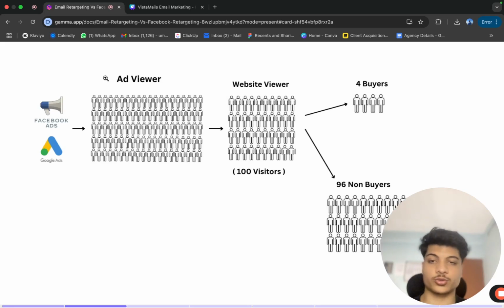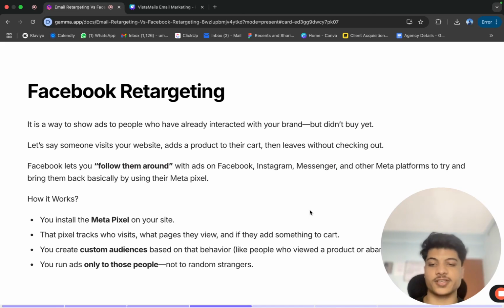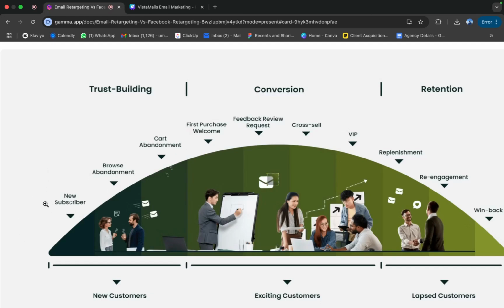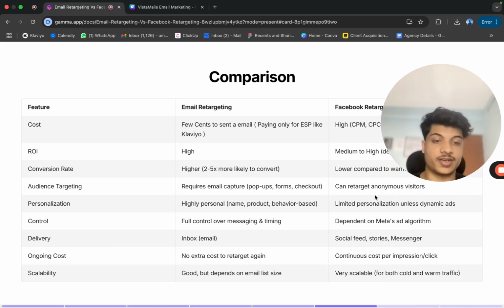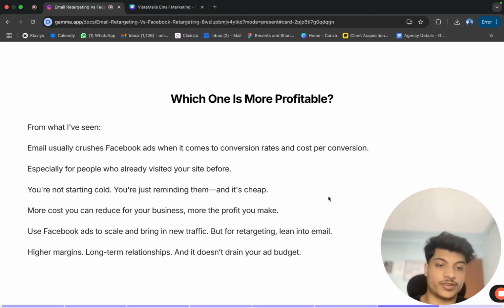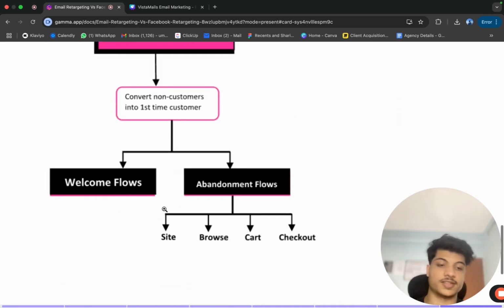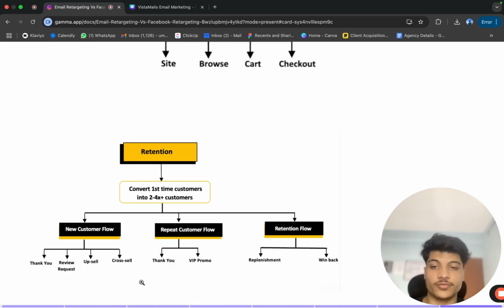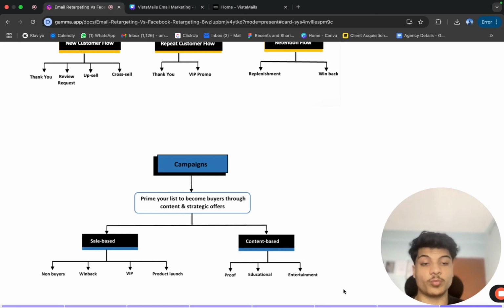Facebook VS Email Retargeting: Which is Best?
Are you trying to decide between Facebook and Email Retargeting for your ecommerce business? In this video, I break down everything you need to know about Facebook, Email Retargeting and how to use them effectively for your ecommerce retargeting strategy.

facebook ads, facebook retargeting, email marekting, sms marketing, retention marekting, paid ads,  Klaviyo email marketing, how to scale ecommerce store, how to scale Shopify store,